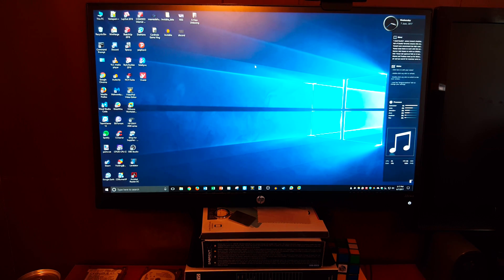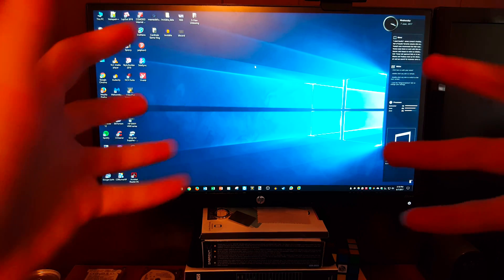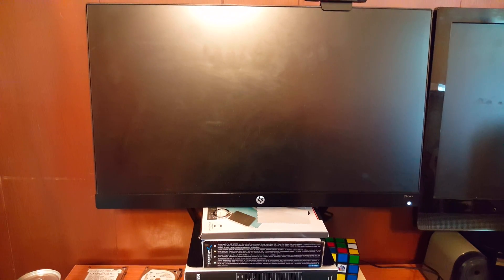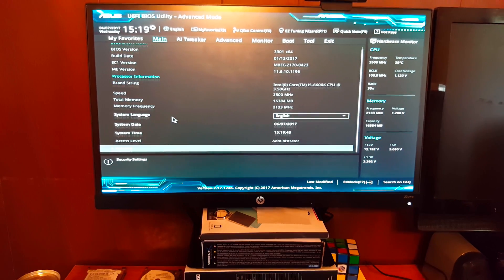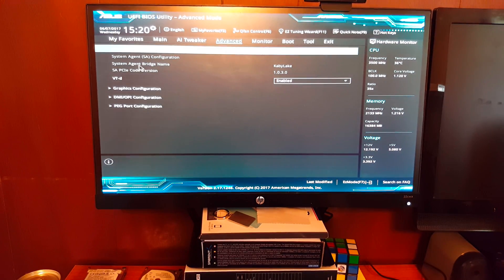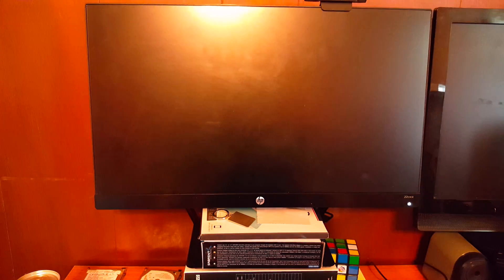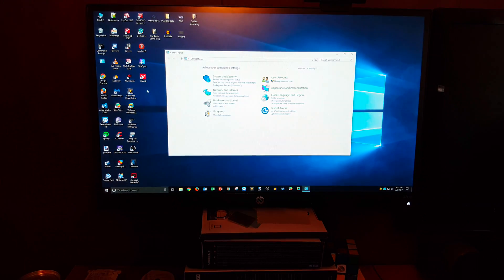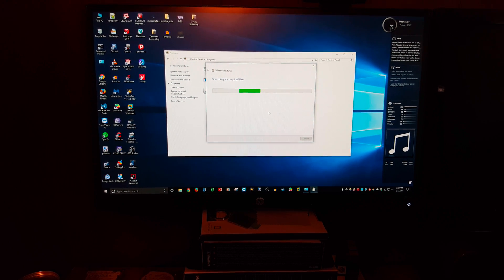Attempting to Enable Virtualization On My Computer (Failed Tutorial - Read Description)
How I tried to enable Virtualization.
(spoiler, it didn't work for me, but this is the correct way for some systems)
If this didn't work, try this second method, as different methods work for different systems.